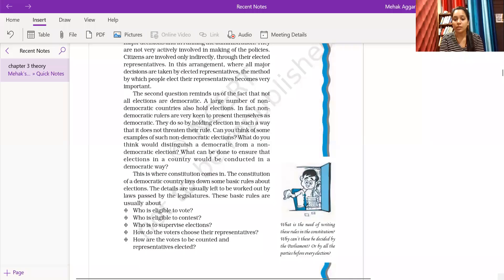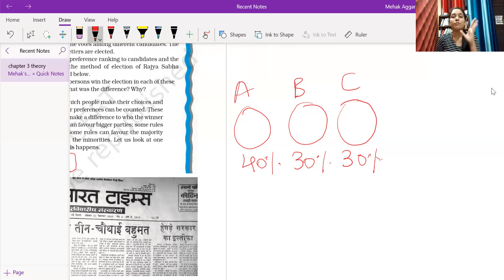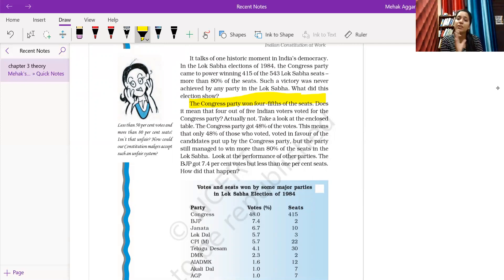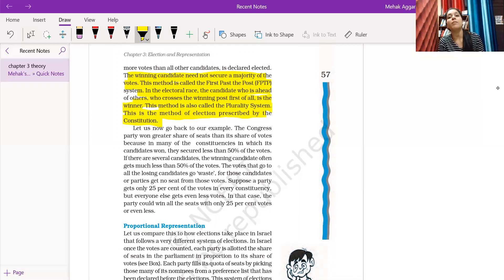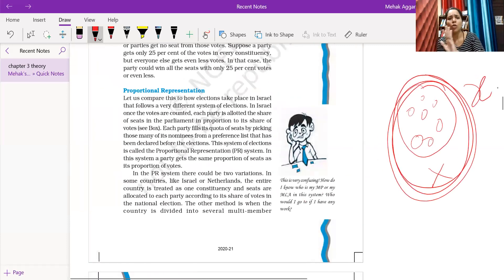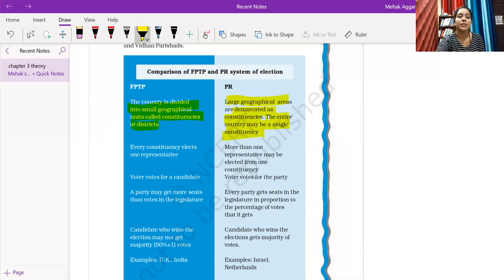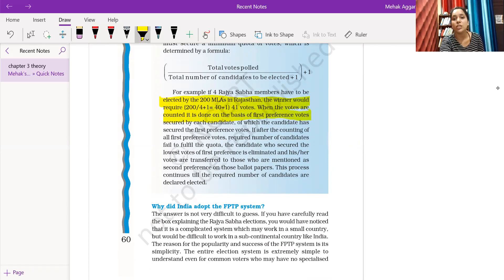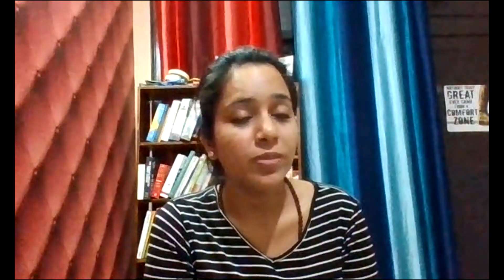First Past the Post System- Election Systems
This is specially for the students of Fast-Track 2020 batch! Crack DU LL.B 2020